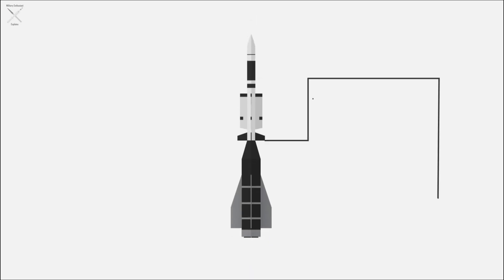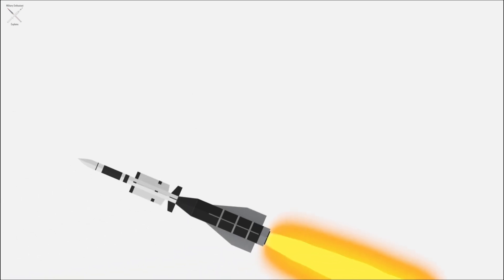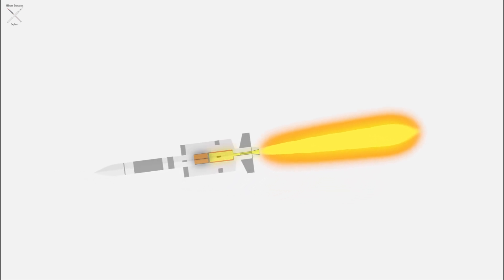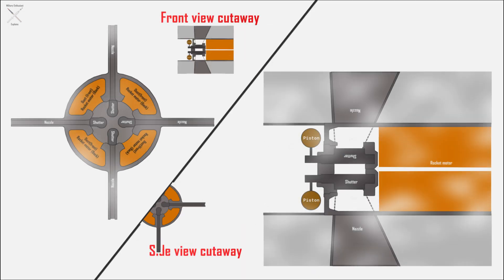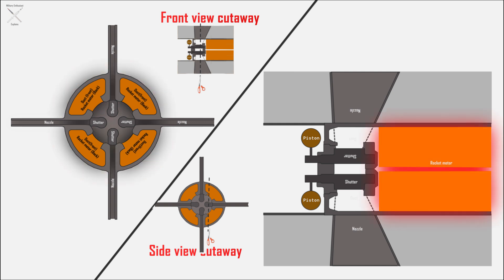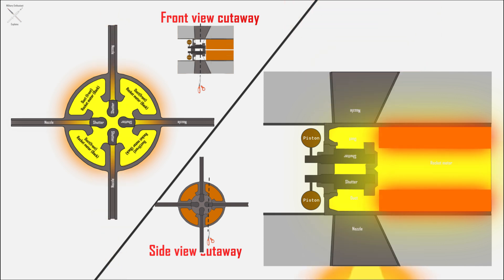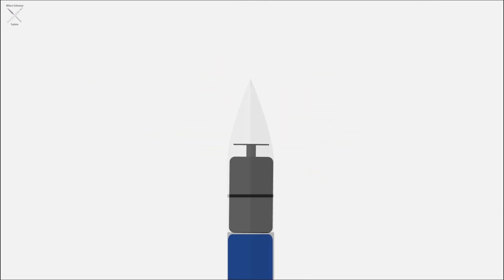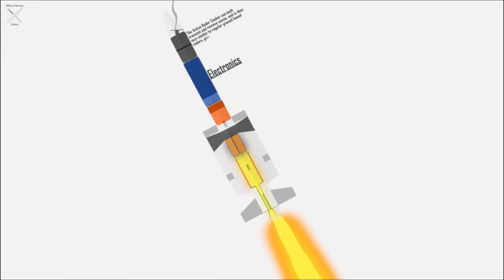The ASTER 30 NT - A Missile's Nightmare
It can (also) take down aircraft, anti-ship missiles, drones and ballistic missiles, and is one of the deadliest missiles deployed on ships. How does it work?
Credits:
- Avio for the left thumbnail picture
-MDA for some rocket sound effects
-Many other creators whos sound effects are in the public domain!